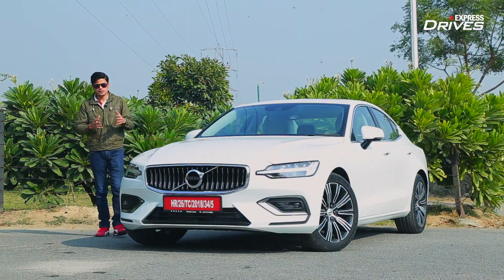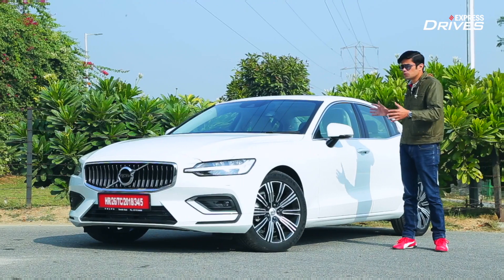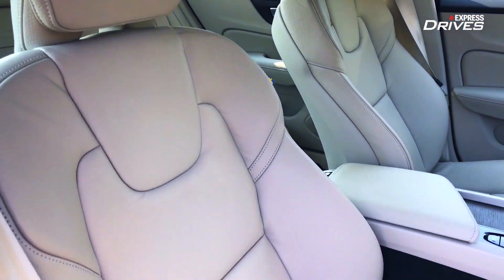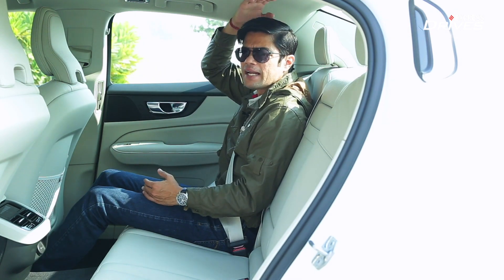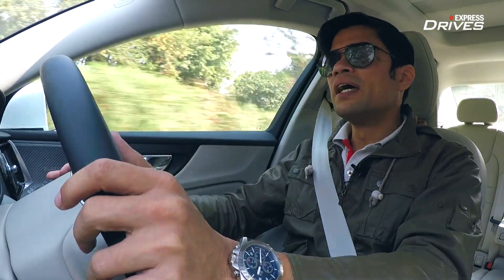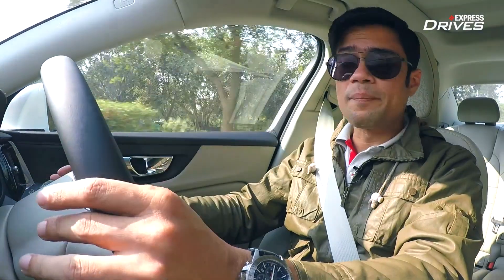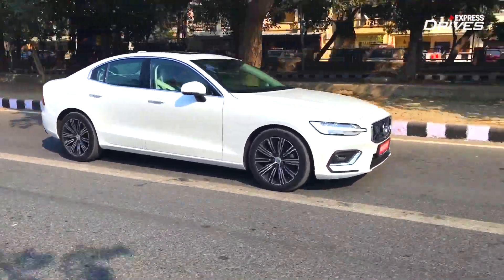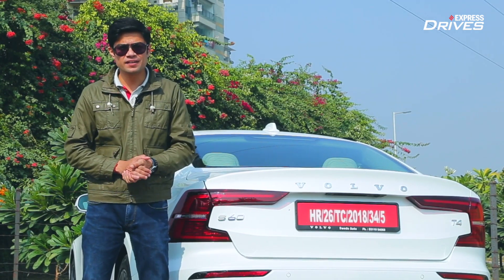Volvo S60 India First Drive Review: Mercedes-C-Class, BMW 3 Series rival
The all-new Volvo S60 will be launched in March 2021. Expected to be priced around Rs 45 lakh (ex-showroom), does the midsize sedan have what it takes to rival the Mercedes-Benz C-Class, BMW 3 Series, Jaguar XE and the upcoming new Audi A4? We the new Volvo S60 drive to find out.